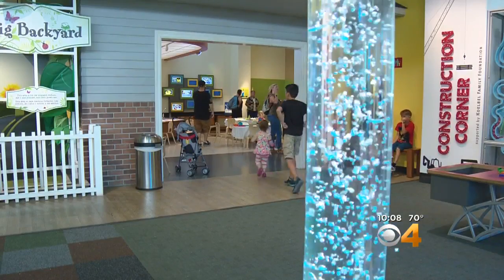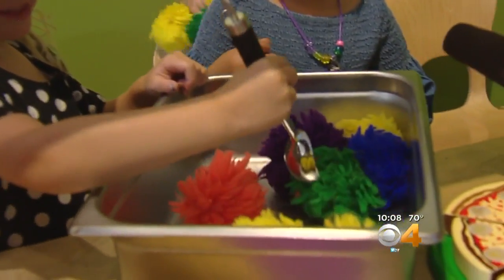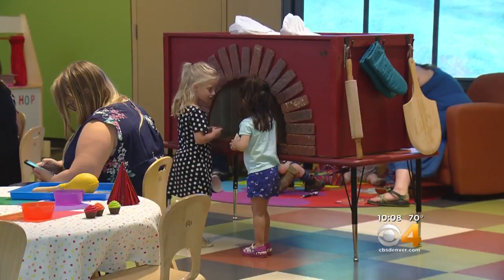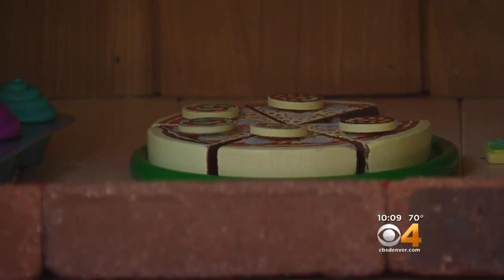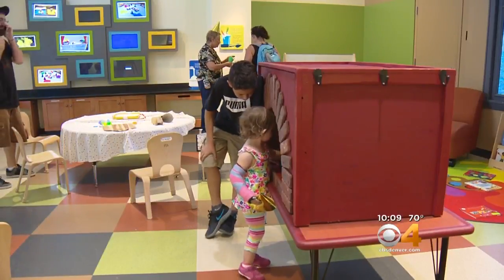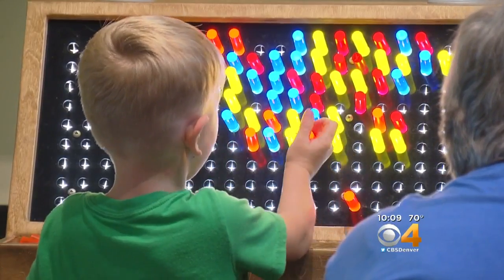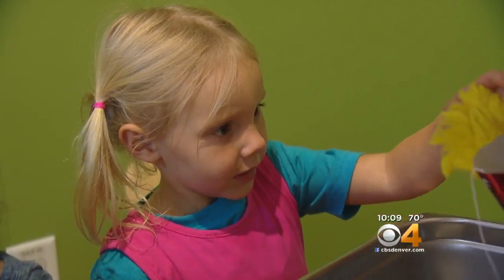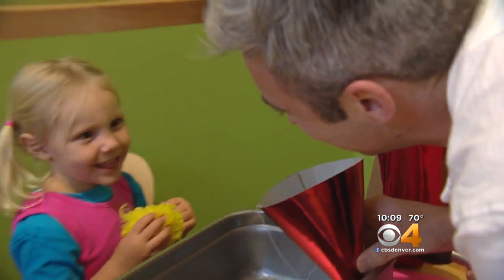The Discovery Zone Features Projects Created By Those With Challenges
Denver Museum Of Nature And Science features the projects in Discovery Zone.